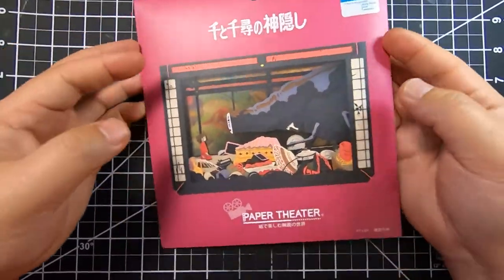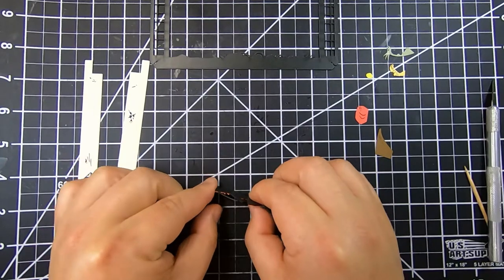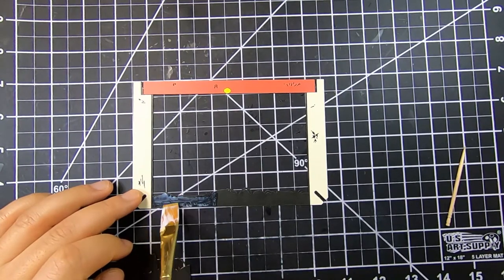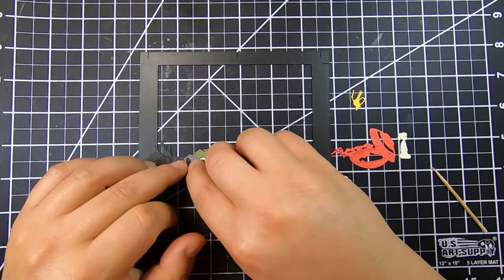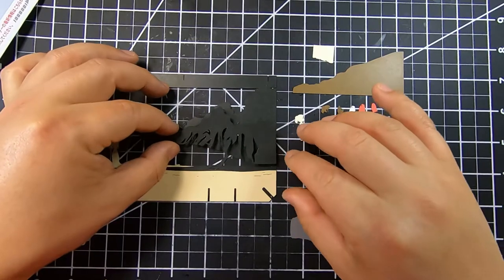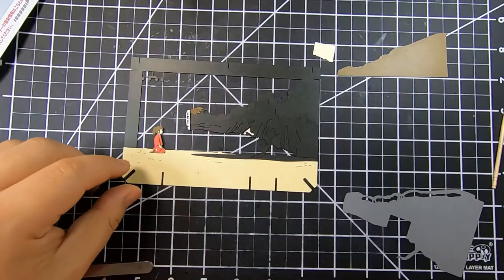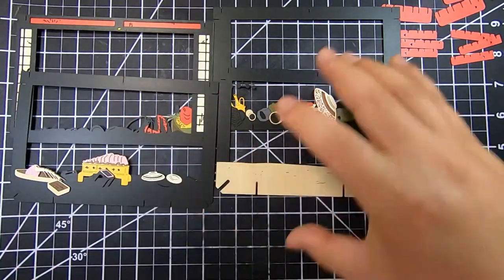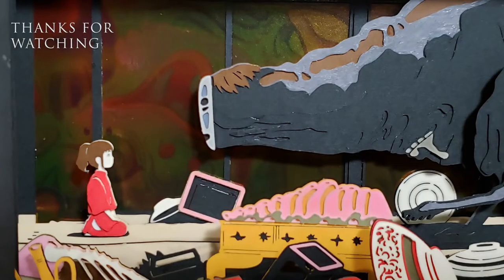[BUILD] Ensky's Paper Theater (PT-L04)- Spirited Away "After the Feast" (ペーパーシアター - 千と千尋の神隠し PT-L04)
A video of me making Ensky's Paper Theater - Spirited Away theme.
PT-L04 "After the Feast"

Total build time: ~3 hour

I found this paper theater set on Amazon. And there are a great number of other Studio Ghibli related paper theater sets you can find!